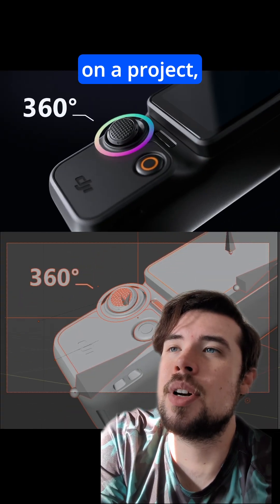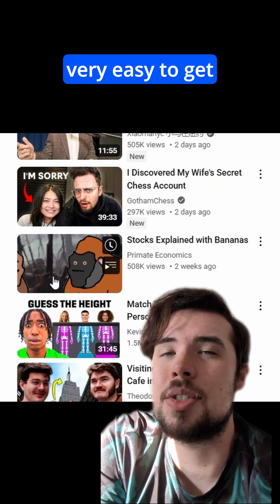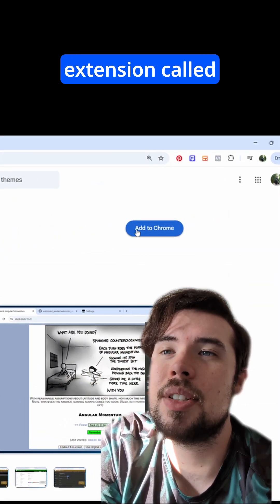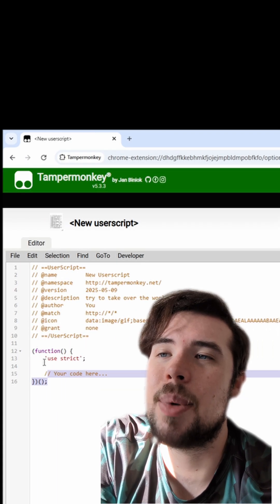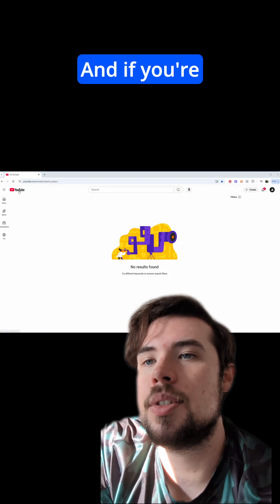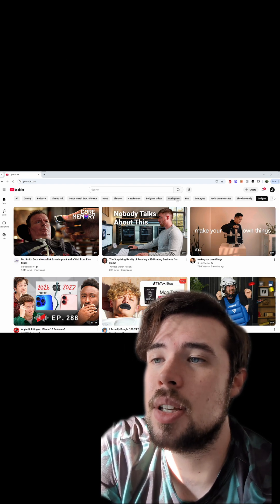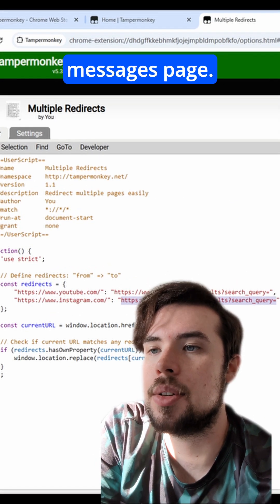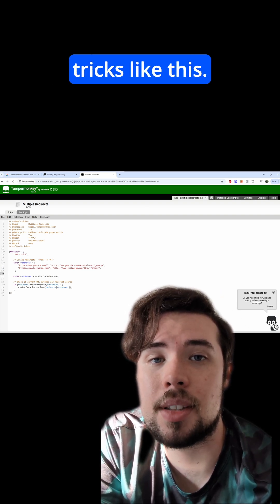HUGE time saver for 3d artists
This has saved me countless hours that I otherwise would have spent distracted. Not to mention the time it takes to get back in the zone after taking a break. Hope it helps!

Comment "link" if you want the chrome extension and code I used.